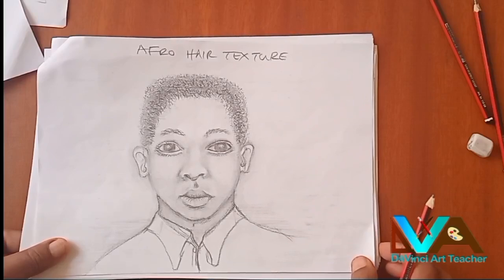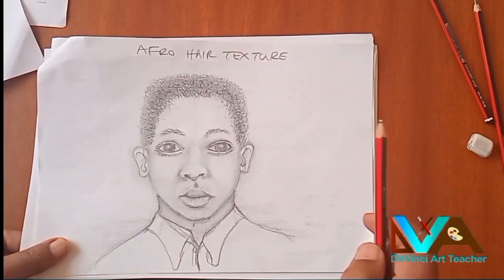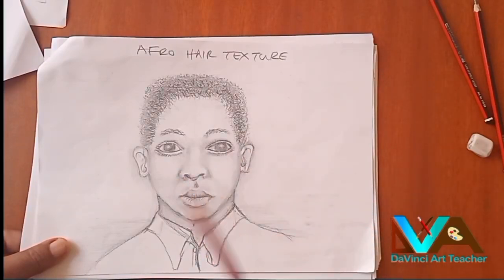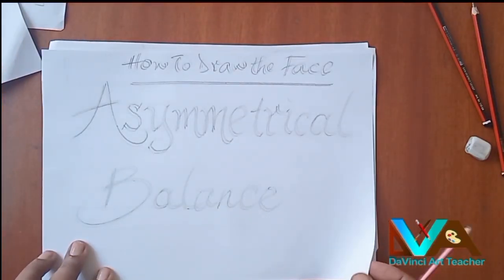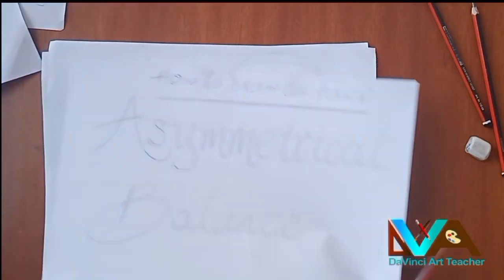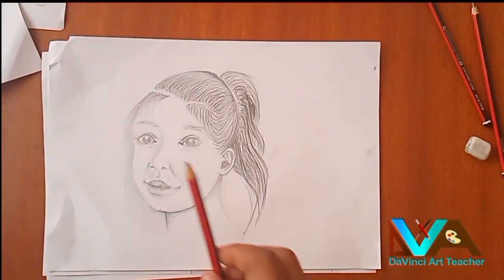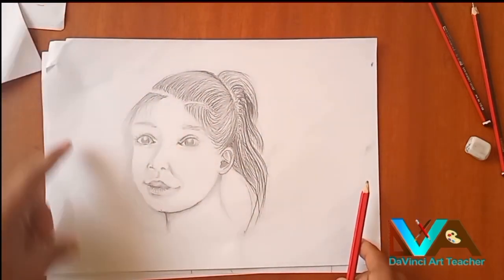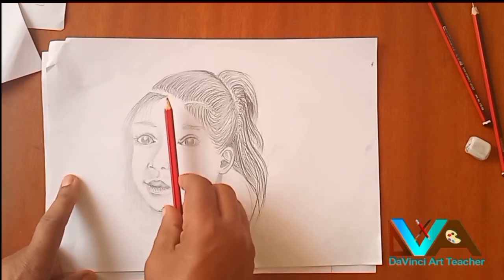LEARN HOW TO DRAW THE FACE TO SHOW ASYMMETRICAL BALANCE T 1 11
Asymmetrical balance is exciting and interesting, unlike symmetrical balance which is boring and constraining. Try practicing it yourself today.